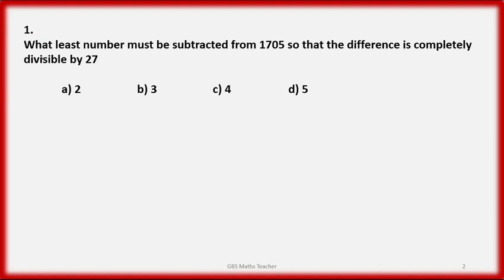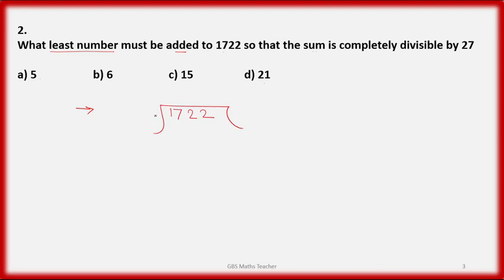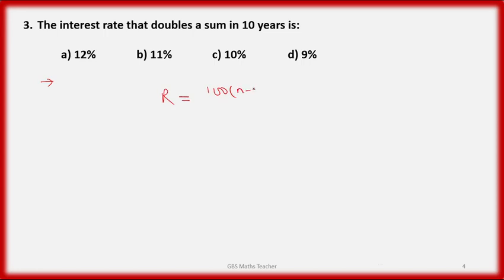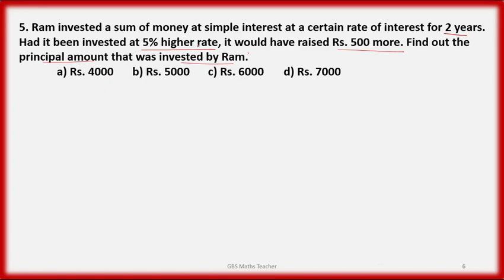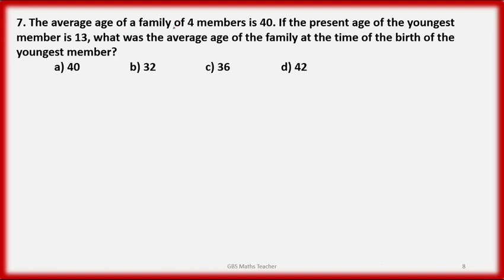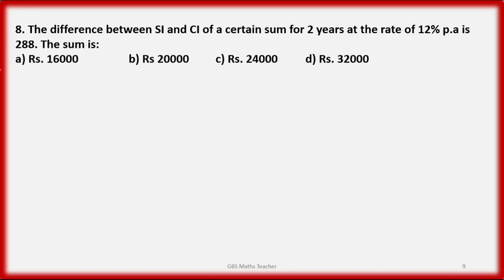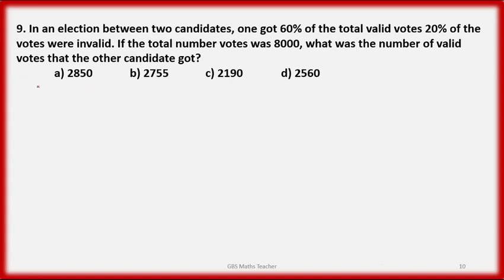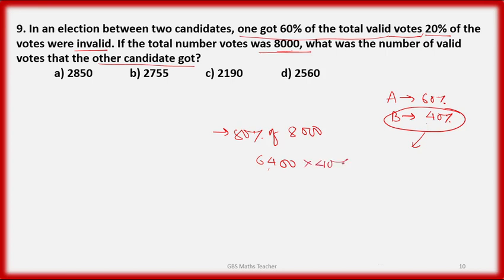Entrance Test in Nepal#Quantitative Analysis#InEnglish & Nepali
This video contains 10 important questions of CMAT for BBA / BBM / BIM entrance examination. Every important questions with easy and short and quick method of solving.